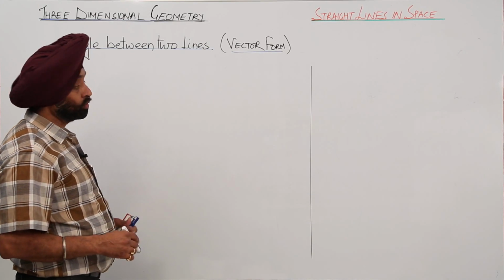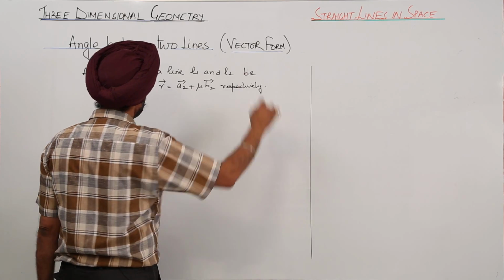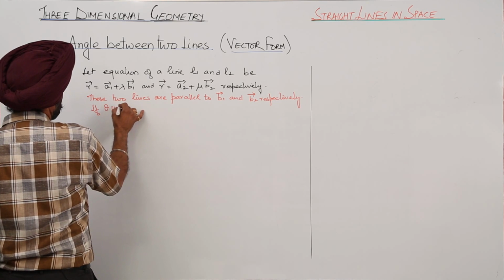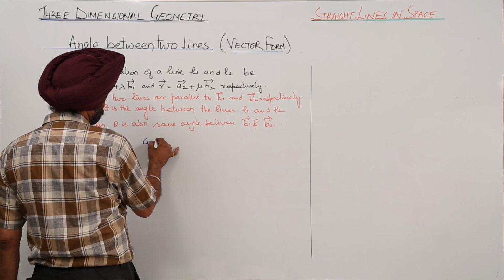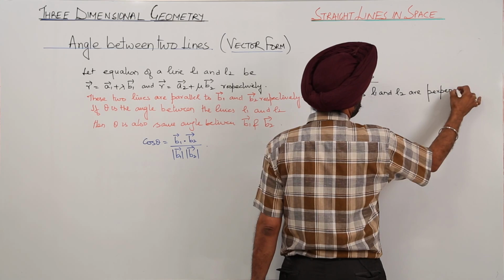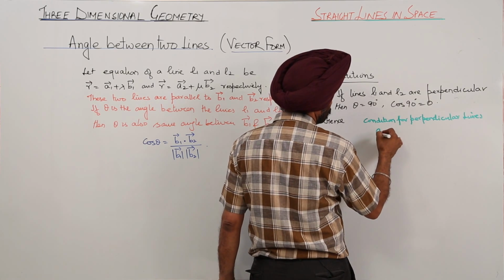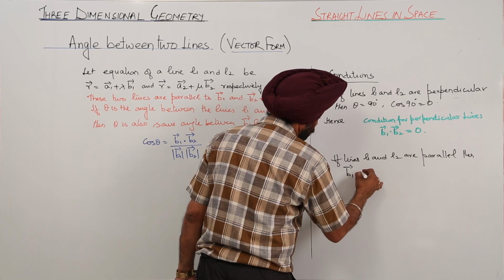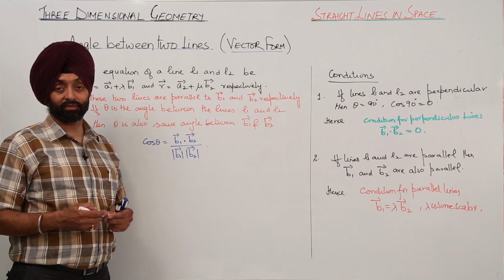Best Topic l CBSE CLASS 12 | MATHS | STRAIGHT LINES IN SPACE | Angle between two lines l L17